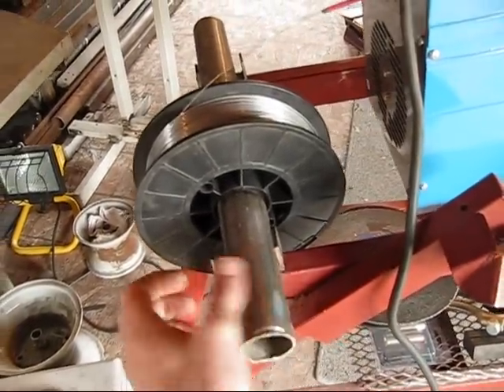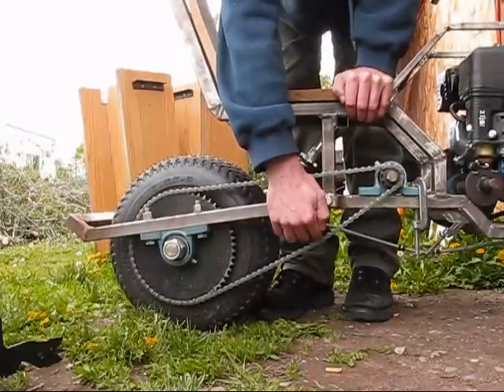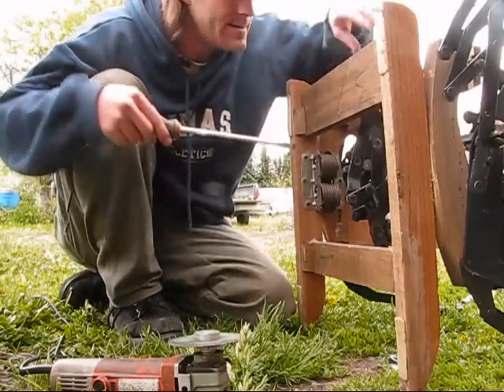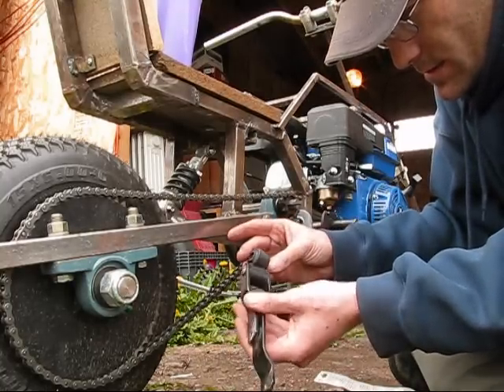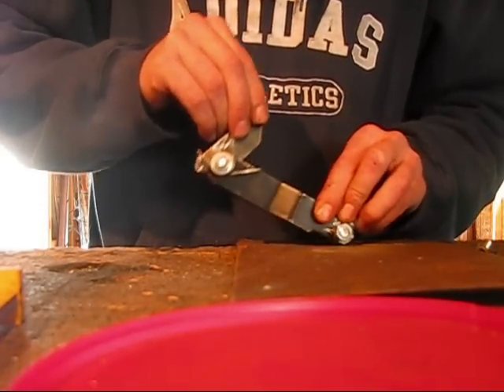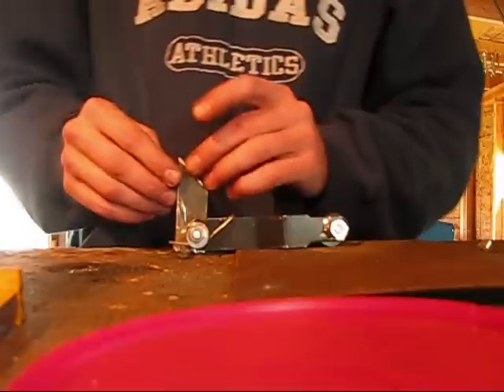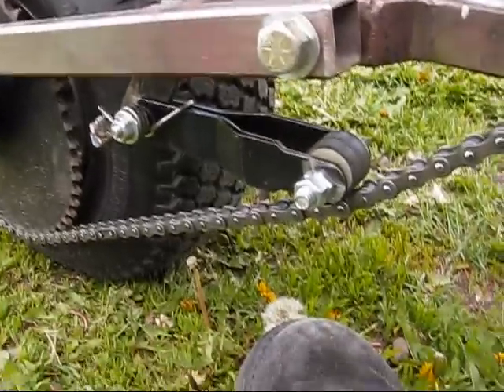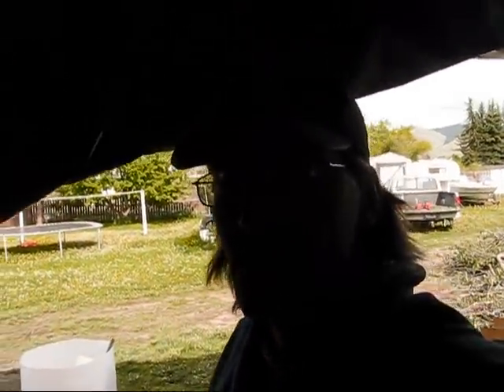( Chain tentioner ) # 26 T-man's Reverse Trike Build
Full build on video, there are no plans or schematics available the videos are the plans.

  In this video: I build the chain tentioner useing parts from a Lay-Z-Bot fold out chare. Kind of crude, but it works pritty good.

Intro : I mixed useing Audacity ( Free Audio Software )